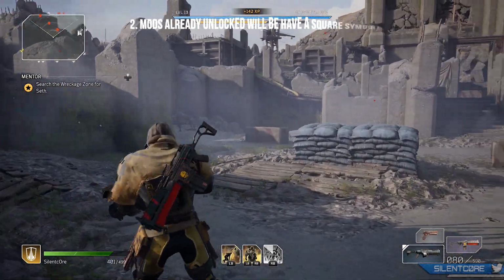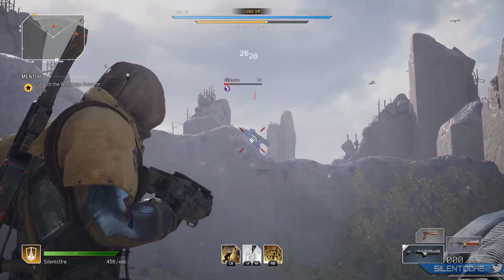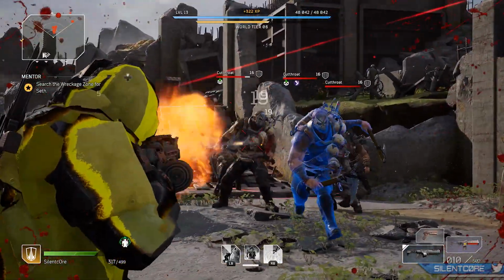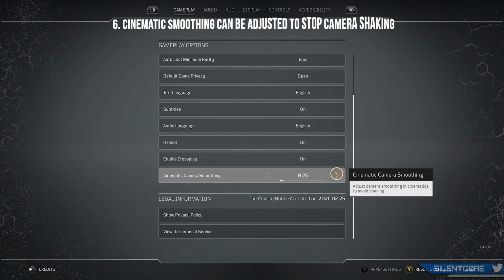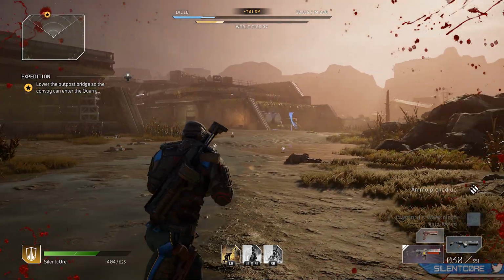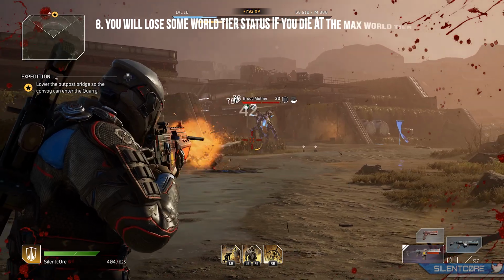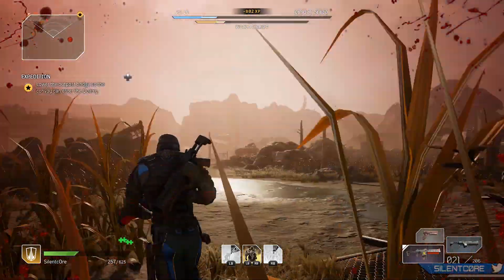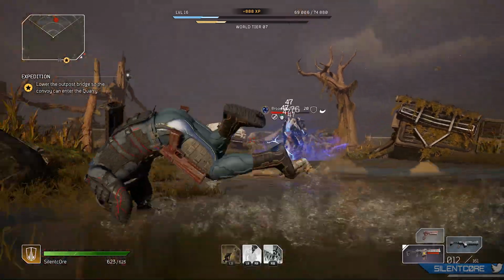OUTRIDERS: 10 Helpful Tips & Tricks!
10 Helpful Tips and Tricks for Outriders! Outriders is a new online RPG on Xbox, Playstation and PC. Here are Outriders Tips & Tricks to improve your Gameplay!

If you enjoy my content, please consider becoming an official Channel Member. You can get perks such as custom emojis and added to my friend lists!